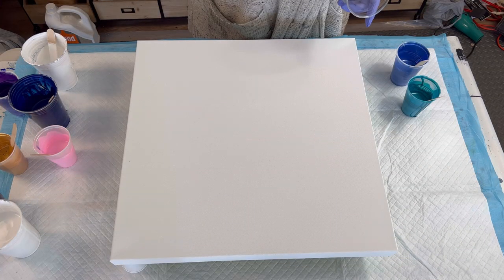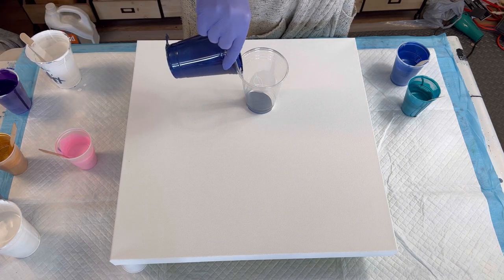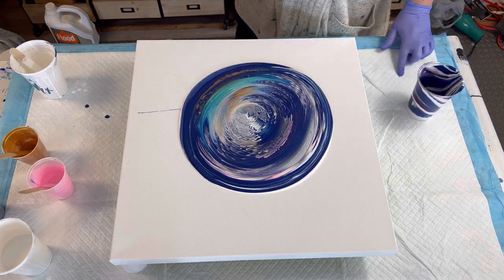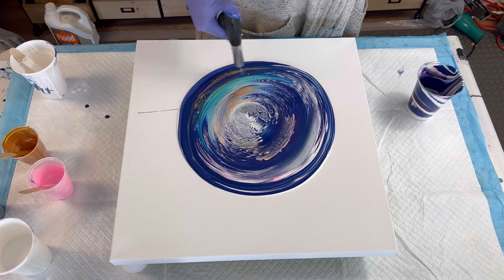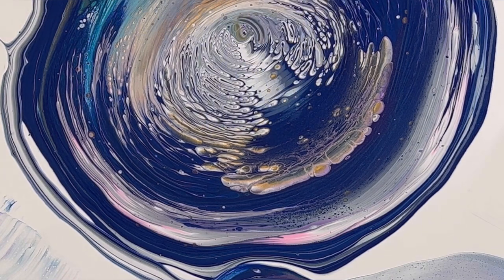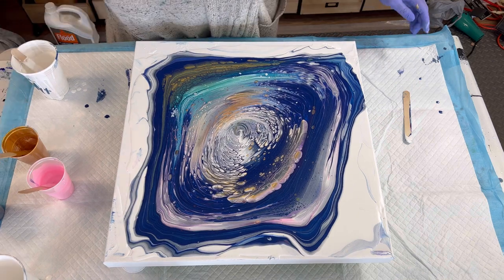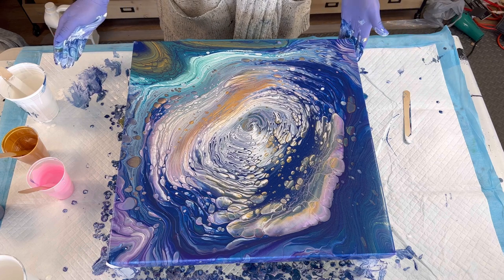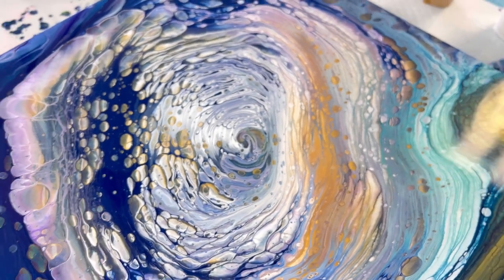A Flamingle Galaxy galaxypour sheleeart thislittlepiggy -Fluid Art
Oil Slick Cells!!  A Galaxy For Flamingle - New TLP Pigment - Fluid Art

I cant believe the cells I created in this Galaxy Pour using TLP Flamingle! They look like oil slick cells and completely shift like crazy! Huge thank you to @Sheleeart and the team at FAC, I love my piggy and an honored to be recognized by you.

Check out my galaxy pour classes in Santa Fe, NM April 1-3 and learn my technique from me.. the OG! Book today I would love to meet you!

wrecked ring pour sarah mack artist акриловая заливка fluid Art Co Arteza This little piggy pigment